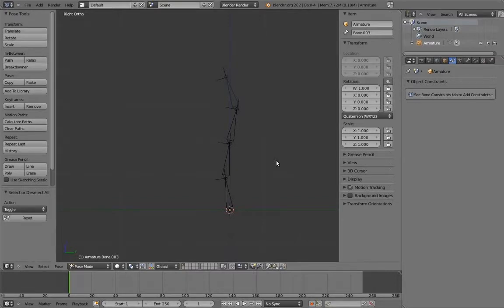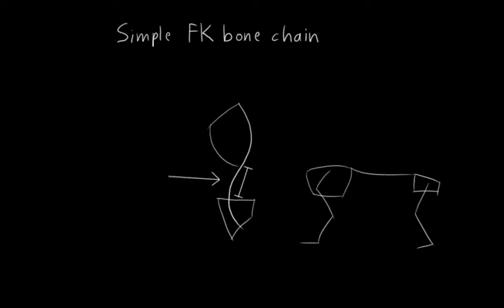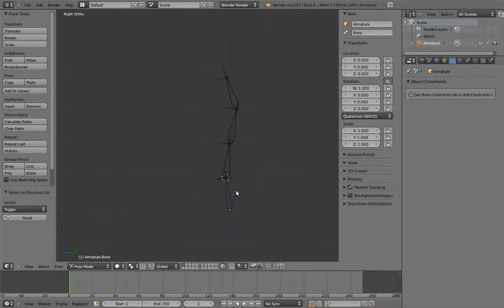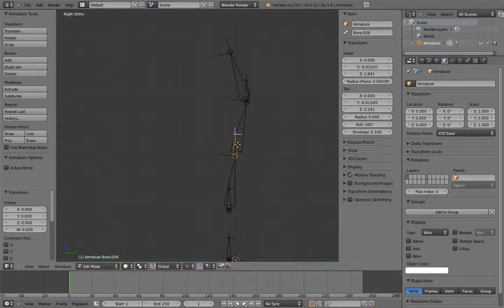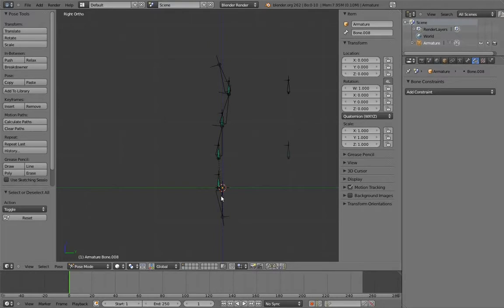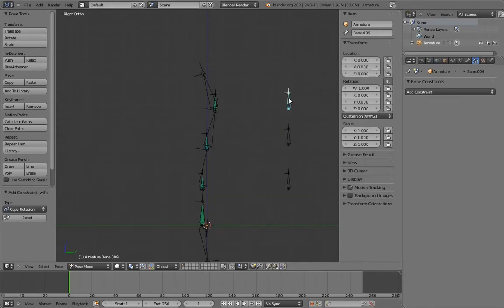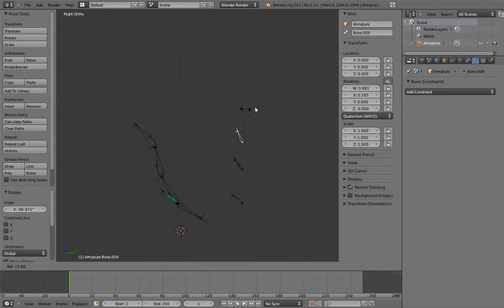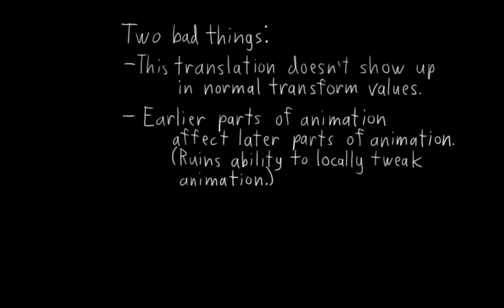Blender DVD training 8 Humane Rigging Part 31